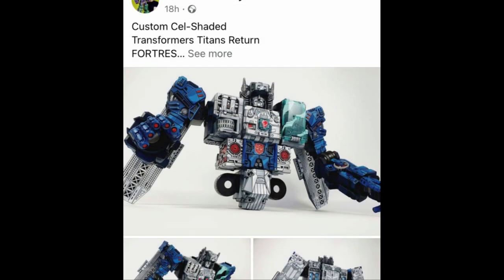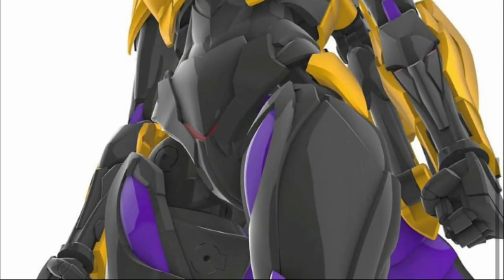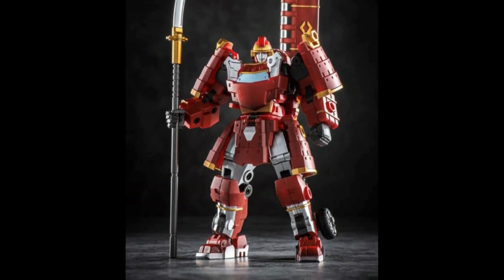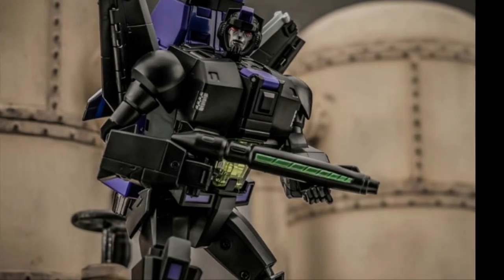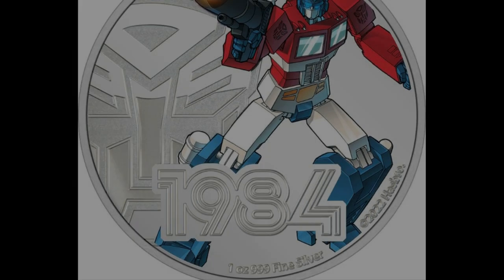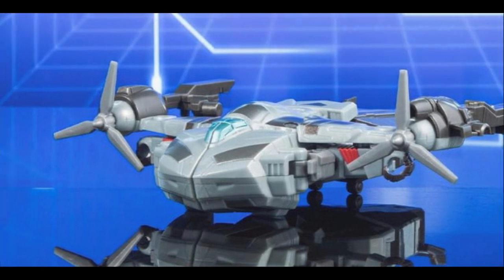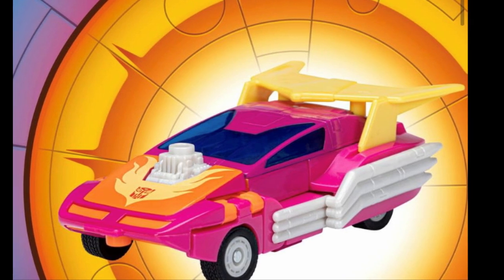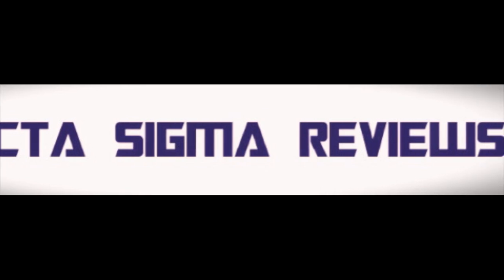News - Retro G1 Transformers Getting A Makeover - Awesome Shattered Glass Jetfire and more...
Transformers News - Retro G1 Transformers 1986 movie Hotrod & Starscream Walmart exclusives and Victory shuttle re-colour Astrotrain, Hasbro Transformers earth spark Bumblebee & Megatron    - Awesome Shattered Glass Jetfire Newage - Iron factory Ironhide - Optimus prime coin - Bingo toys spidergirl - Dr Wu wheelie.